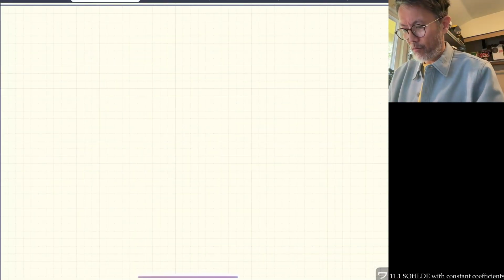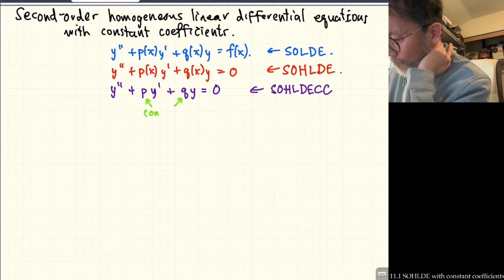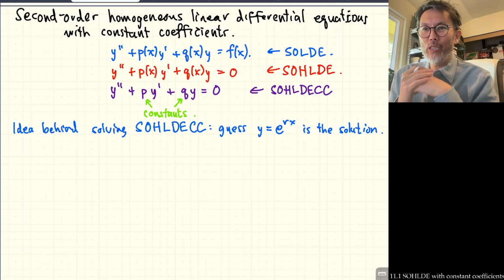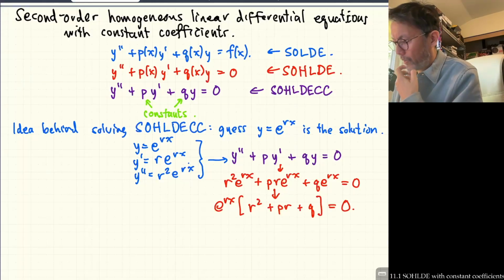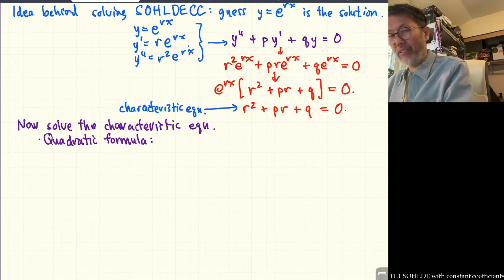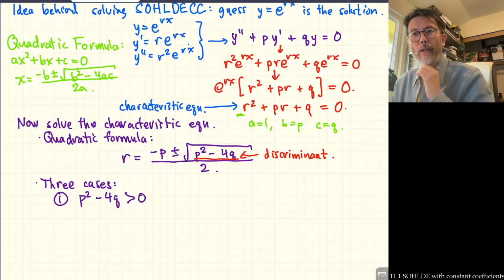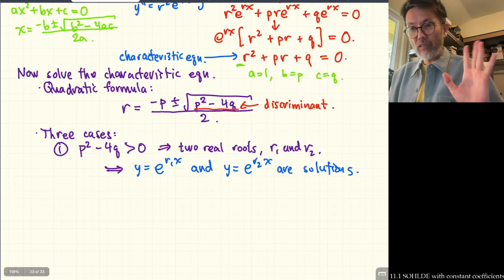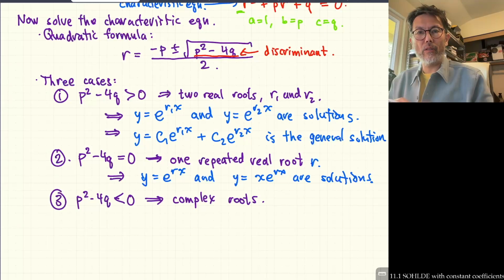11.1 - SOHLDE with constant coefficients